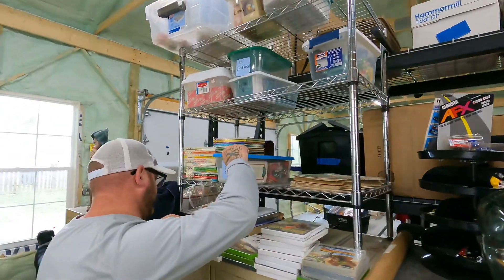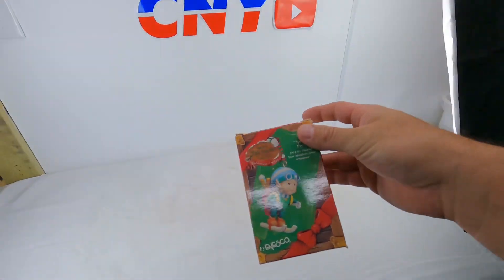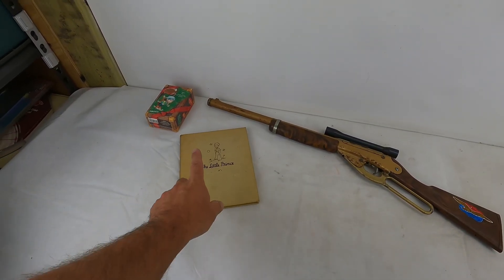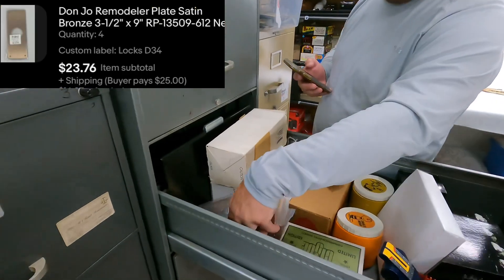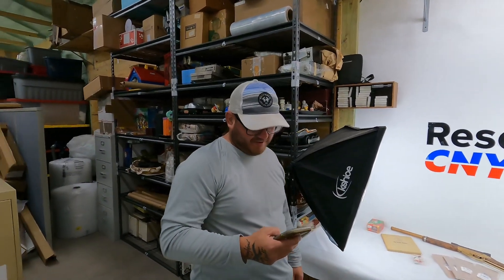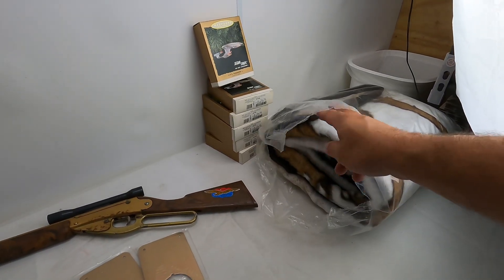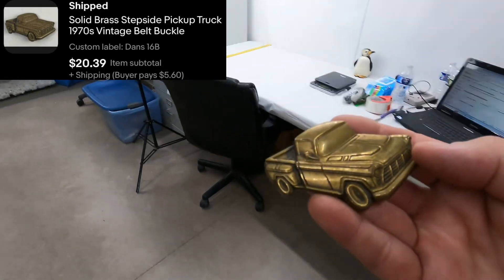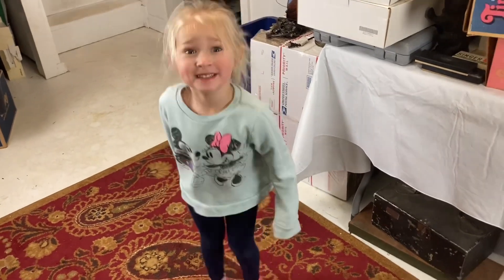Nice Day of EBay Sales… & a ‘GREAT’ pickup lolol